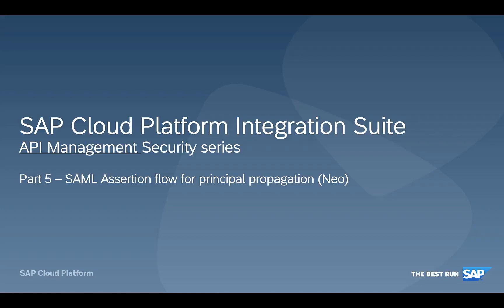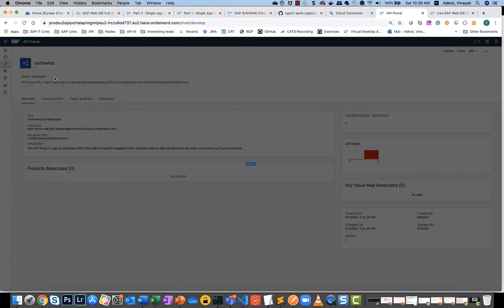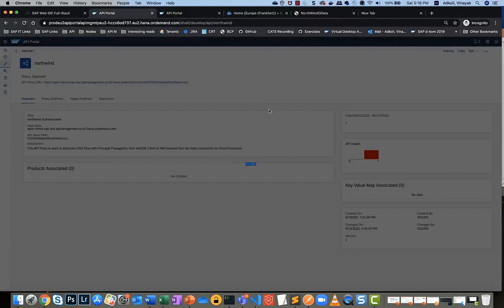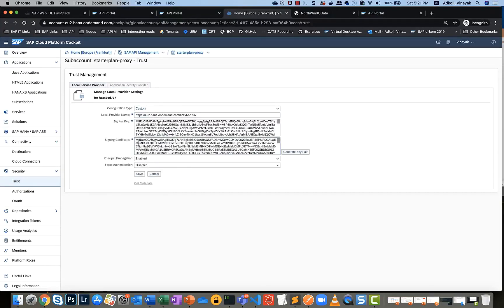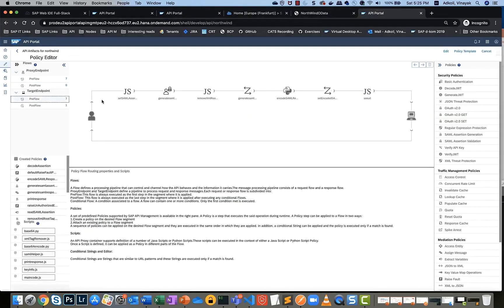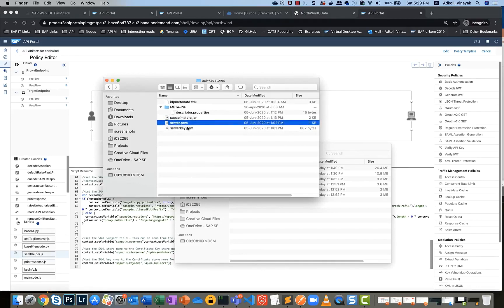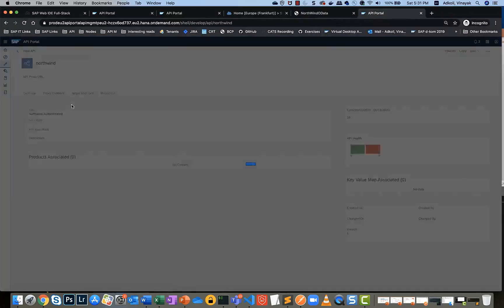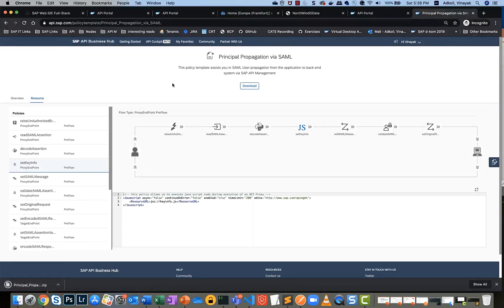SAP API Management: Security - Neo SAML Assertion flow with On-Premise connectivity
This video describes the procedure to attach SAML Assertions from the API Management layer in Neo environment to a backend via API Management's On-Premise connectivity component

Please note:

Also, this video includes automatically generated captions
 and therefore might misrepresent the spoken content or display incorrect product names.